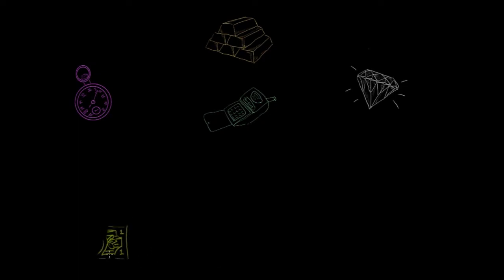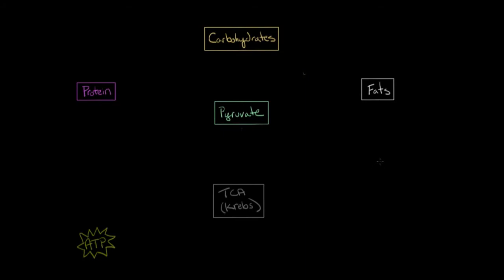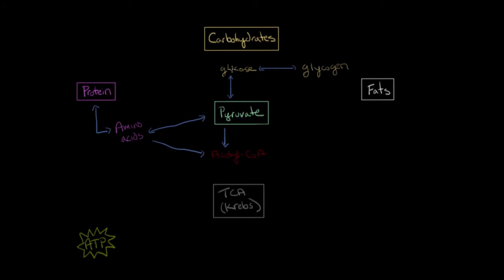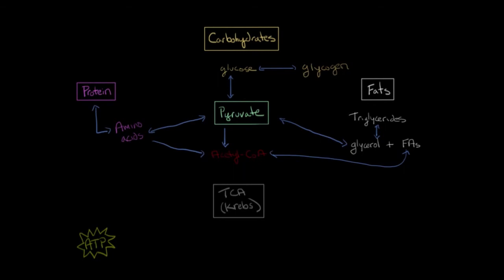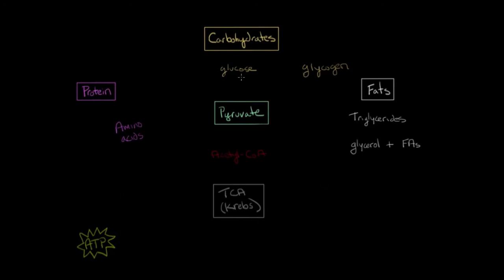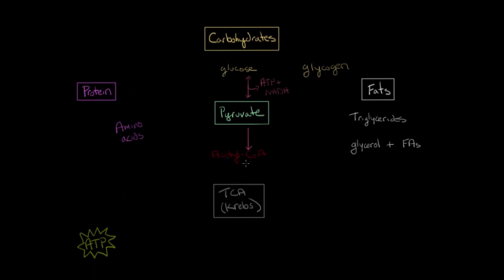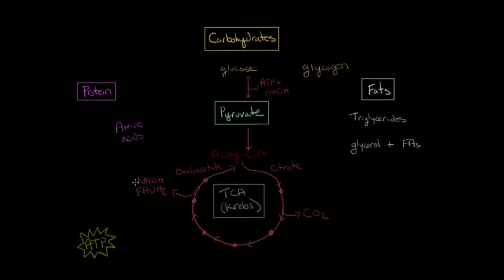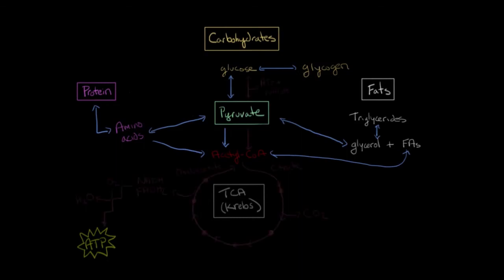Why we need metabolism? | Chemical Processes | MCAT | Khan Academy